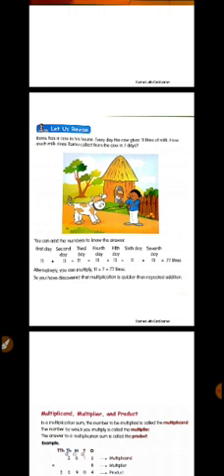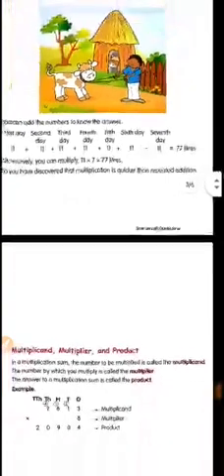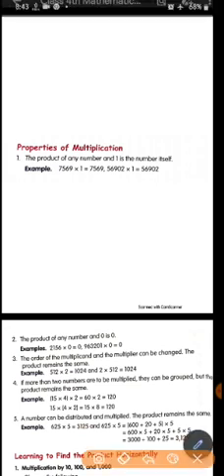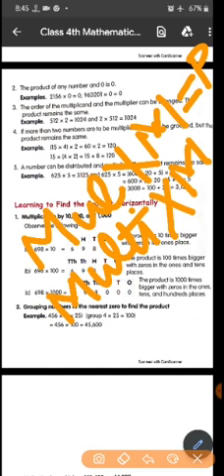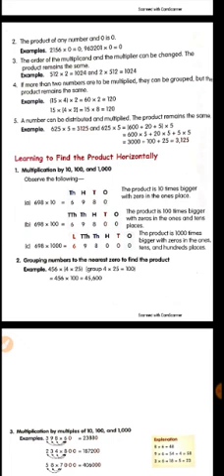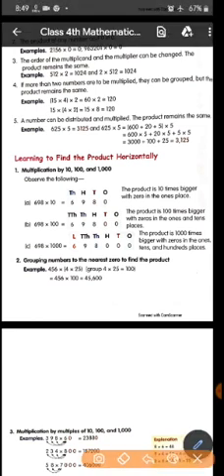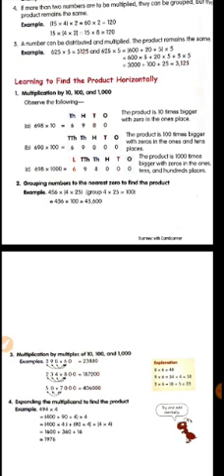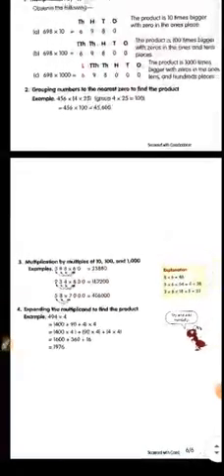Class 4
Maths